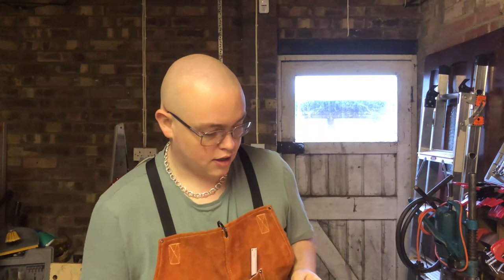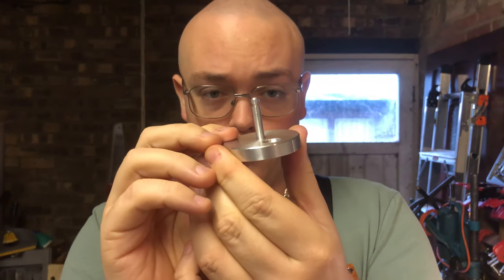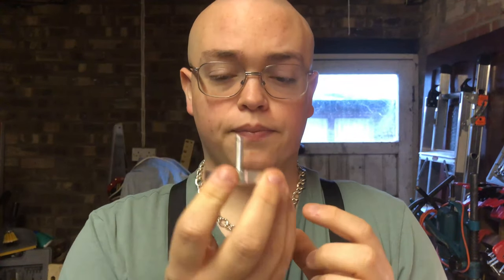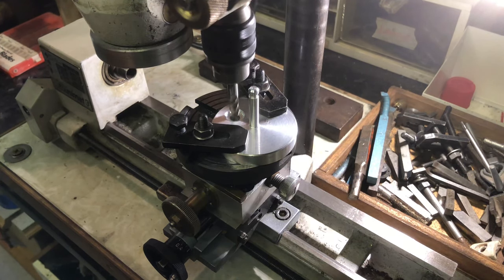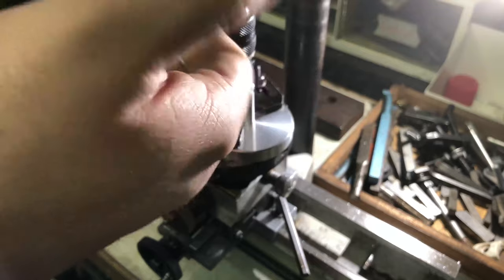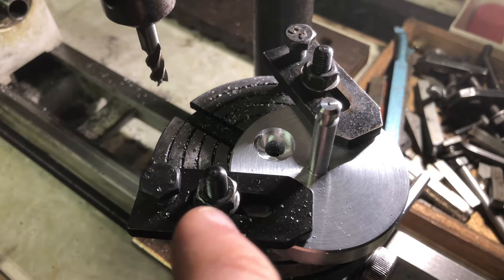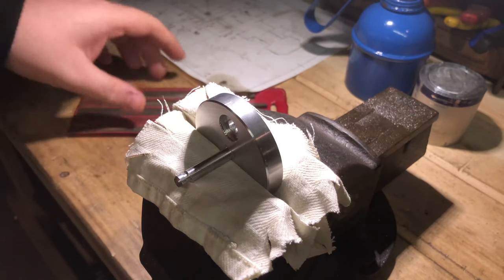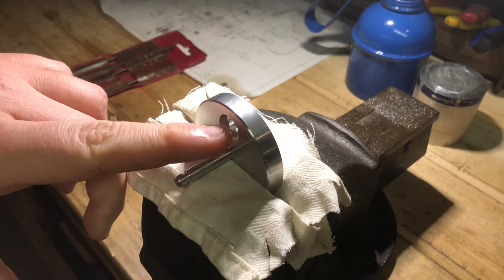Toilet Seat Hinge Part 2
This is part 2 of the build log for the toilet seat hinge for my friends throne!  In this one I document the process of milling out the 12mm counterbore for the mounting bolt and the tedious process of making a round hole square.